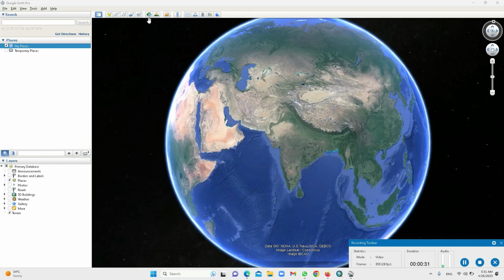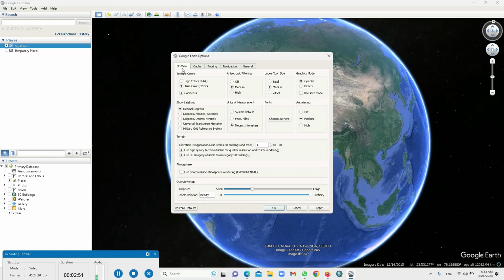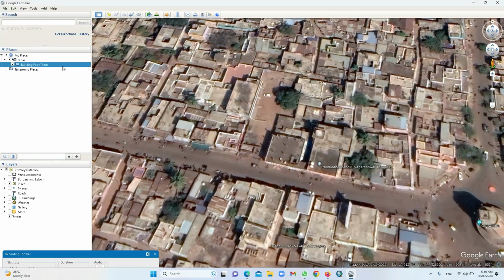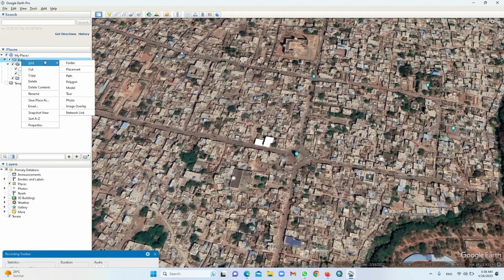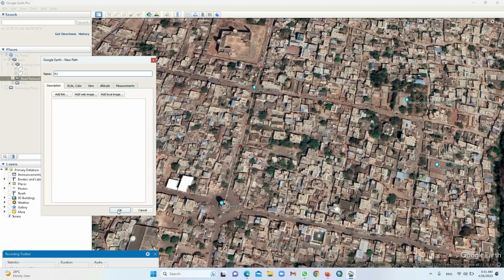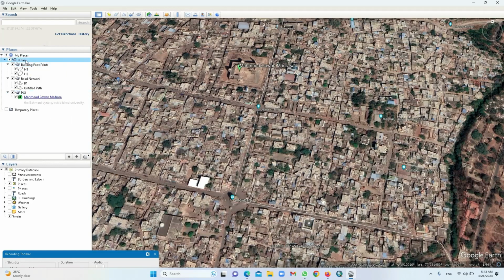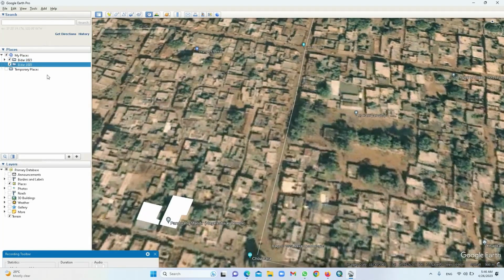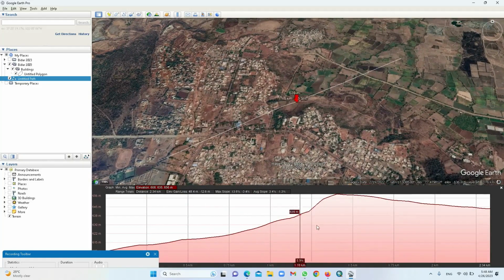Working with Google earth